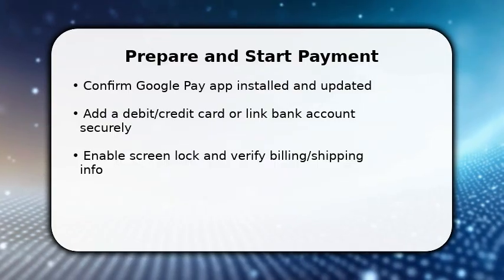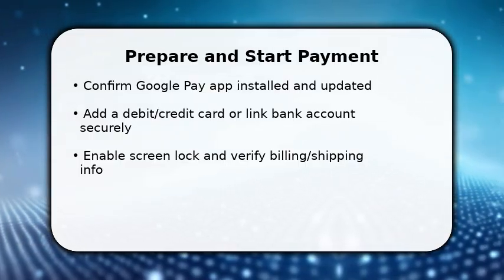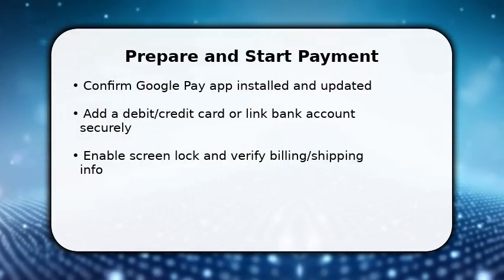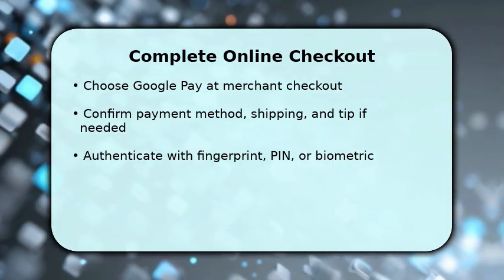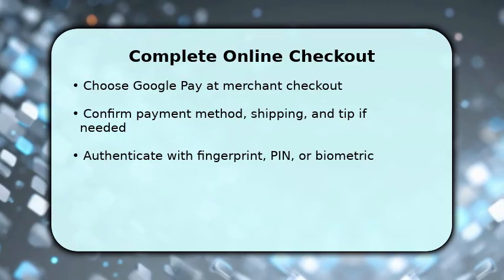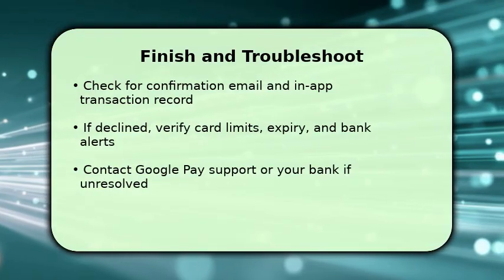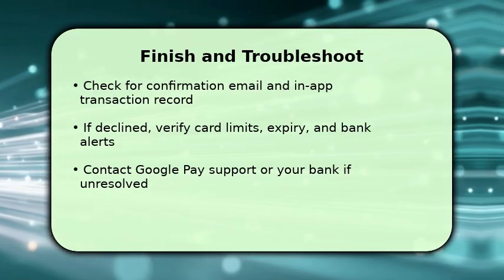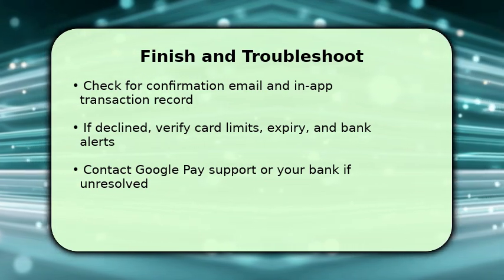How to Use Google Pay for Online Payment - Full Guide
How to Use Google Pay for Online Payment - Full Guide | 🔒 Surfshark VPN Deal — Stay private and secure. $1.99/mo + 3 Months Free ▸

Dive into the world of seamless online transactions as we guide you through setting up and using Google Pay for your purchases. From signing in to making secure payments, this comprehensive video covers every step necessary.

Google Pay, online payment setup, using google wallet, secure transactions with GPay, how to use Google Play Store for shopping